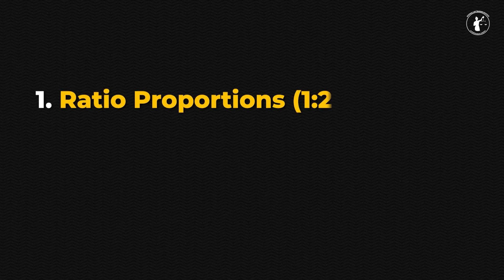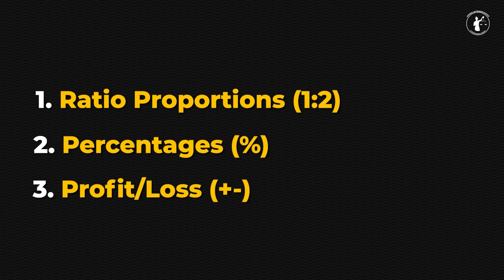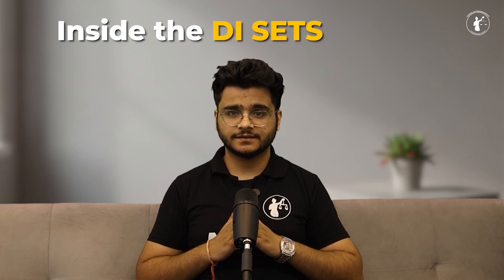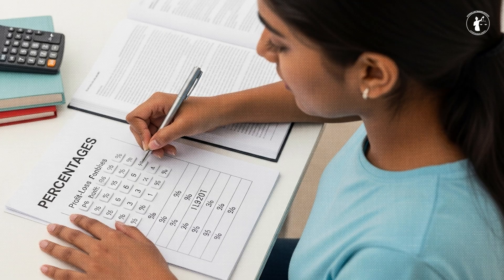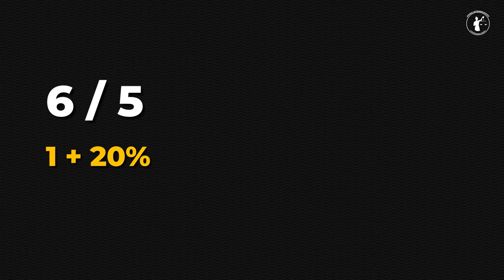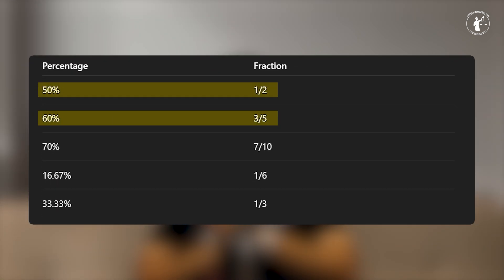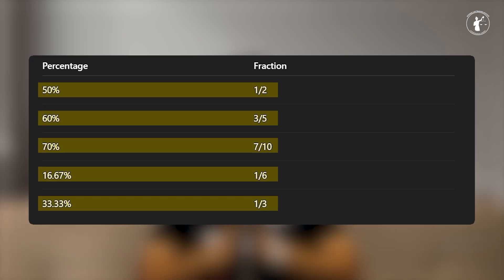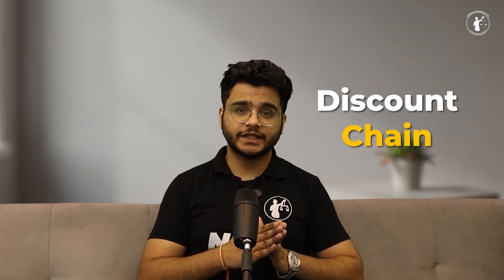CLAT QT 10/10 Strategy: The 5 Predictable Topics That Guarantee Full Marks | Quantitative Techniques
🎯 CLAT Quant is NOT about hard math—it's a high-score trap you can master!

The Quantitative Techniques (QT) section in CLAT often feels intimidating, but past paper analysis reveals a shocking truth: CLAT doesn't test your advanced math knowledge; it tests your numerical thinking and interpretation skills. And the best part? Almost every year, the questions are drawn from just five predictable topics.

In this video, we've broken down the entire CLAT QT section. You will learn:

 * Why QT is a game of logic, ratios, and interpretation under pressure, with no need for advanced algebra or trigonometry.

 * The 5 predictable, high-yield topics (Ratio, DI, Time/Speed/Work, Averages/Mixtures, and Basic Algebra/Mensuration) that account for over 80% of the questions.

 * Specific shortcuts, like the Net % Change formula (a + b + \frac{ab}{100}), to shave precious seconds off your solving time.

 * A proven, step-by-step Daily 25-Minute Routine to ensure consistency and guaranteed improvement.

 * The smart way to tackle Data Interpretation (DI) by approximating and focusing on reasoning, not decimals.

Stop wasting time on irrelevant, complex math problems. Master these 5 areas, practice with a timer, and turn the CLAT QT section into a source of 10/10 guaranteed marks!